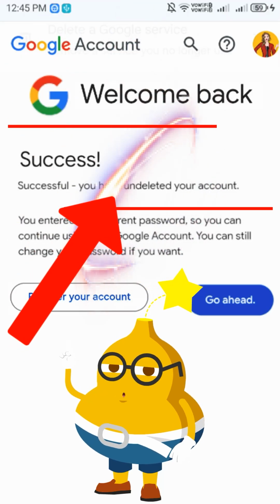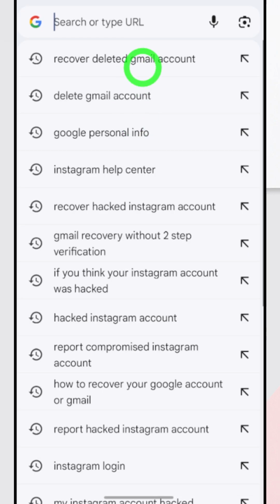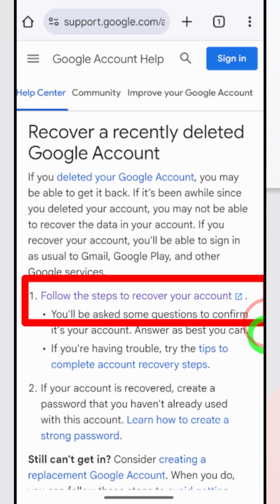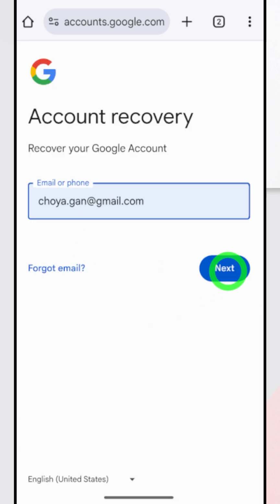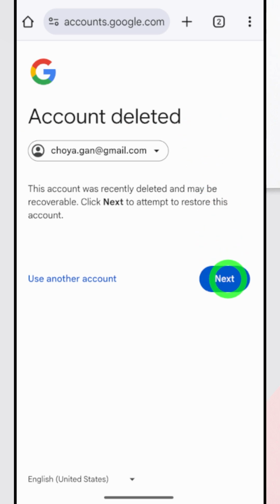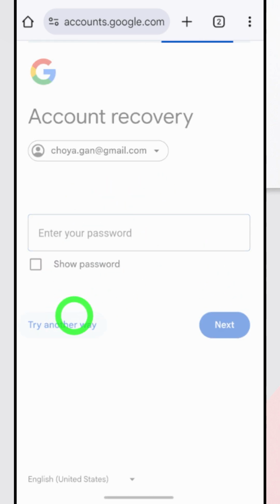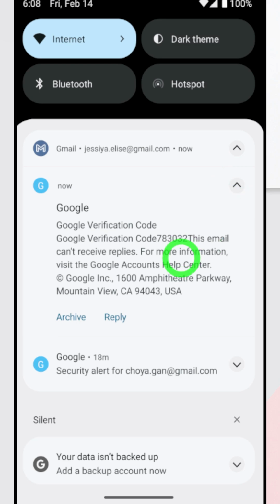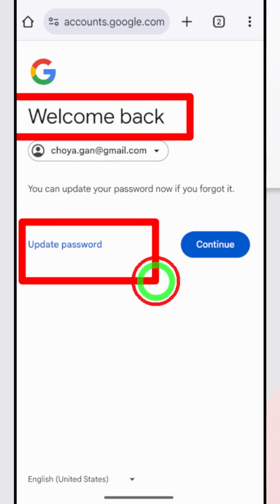Delete Gmail Account Recovery Email ID | Deleted Google Account Recovery Deleted Gmail ID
In this video, we'll show you Can you recover permanently deleted emails after 30 days new update. Use this full guide to how to recover permanently deleted emails from gmail account and follow these easy steps to recover gmail id after deletion New method explained by keshara. So watch this updated tutorial to how to recover permanently deleted emails from gmail after 30 days on iphone and android for the latest OS versions. This methodes also works If you are using a PC laptop notebook, iPad desktop computer or any other mobile devices.

1). how to recover deleted google account
2). reactivate gmail account delete gmail account recovery
3). restore permanently deleted emails
4). is it possible to recover permanently deleted emails from gmail